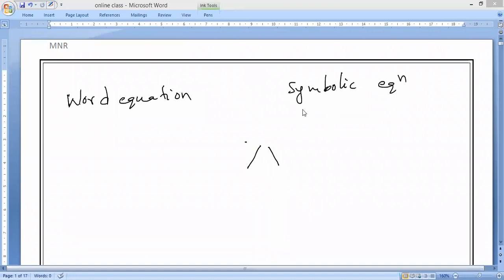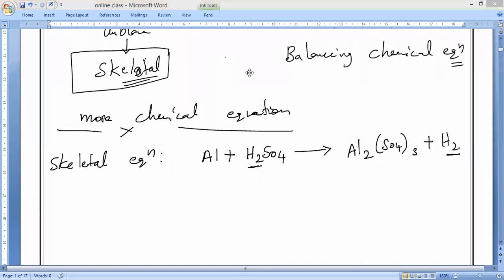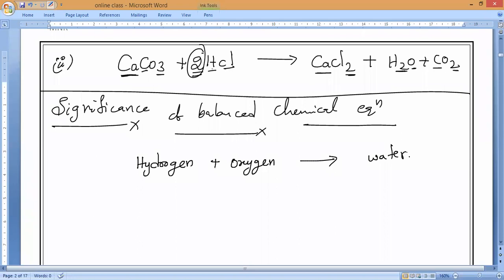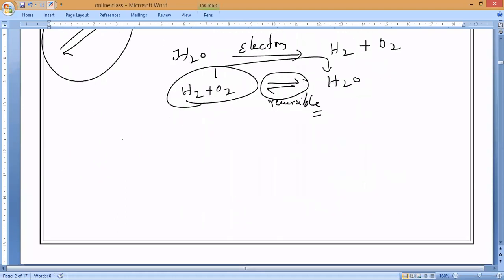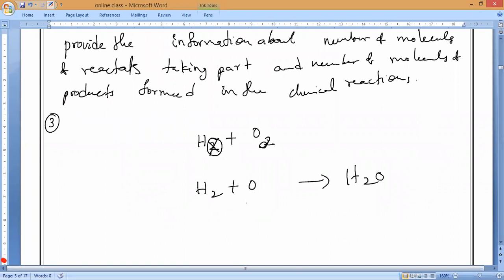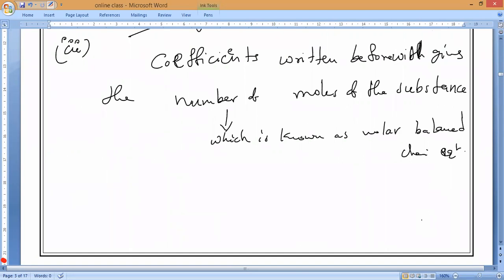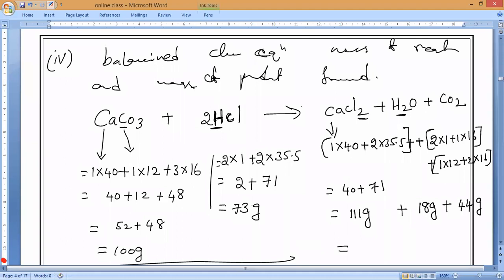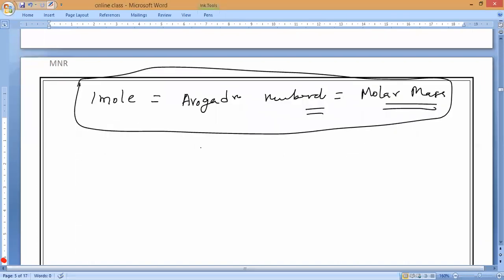Significance of balanced chemical equations